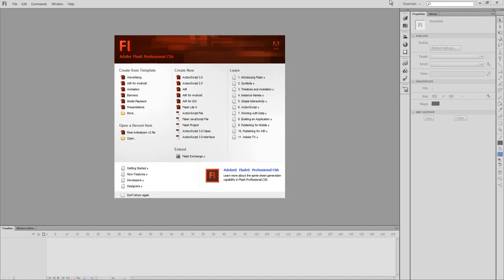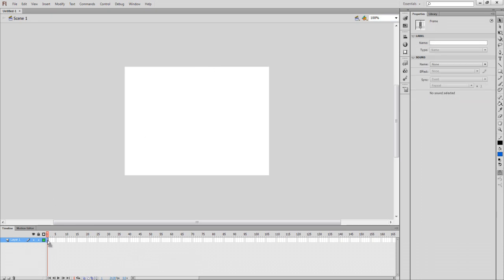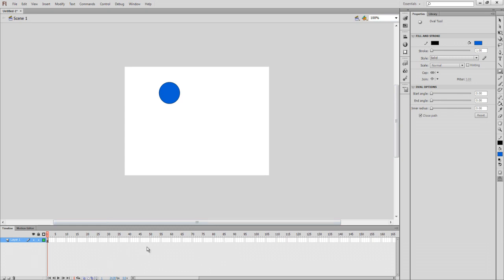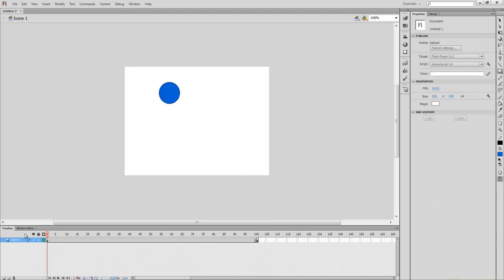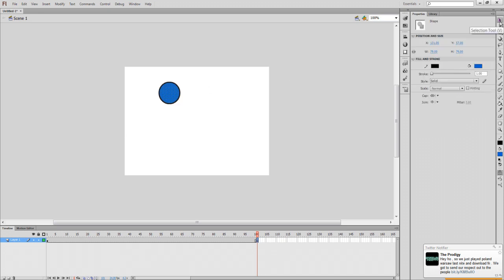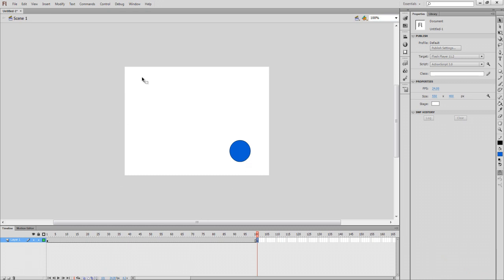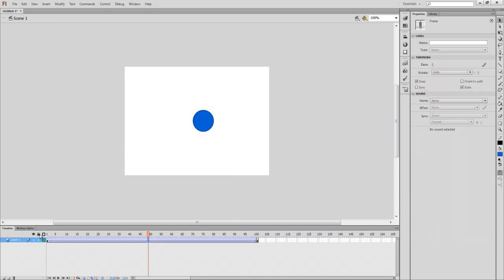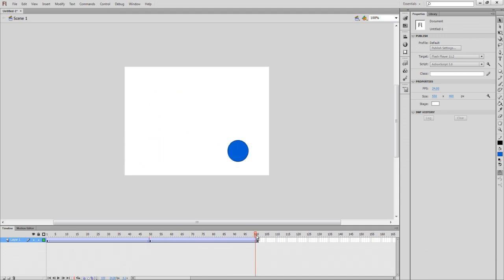Adobe Flash CS6 Tutorial: Moving objects - Classic Tween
How to move objects around the stage in Adobe Flash CS6